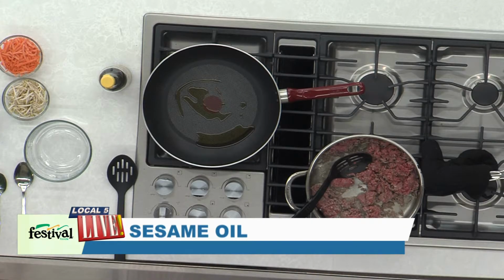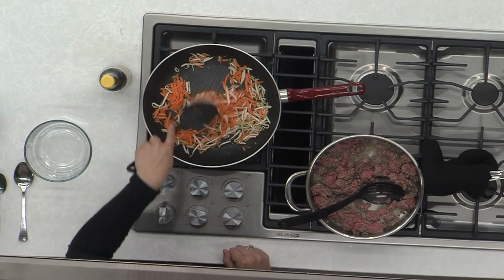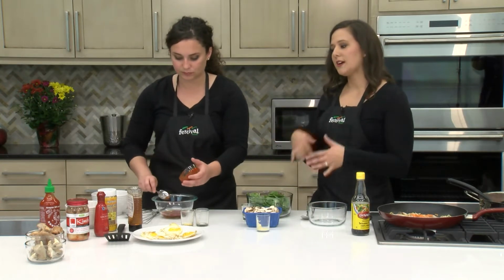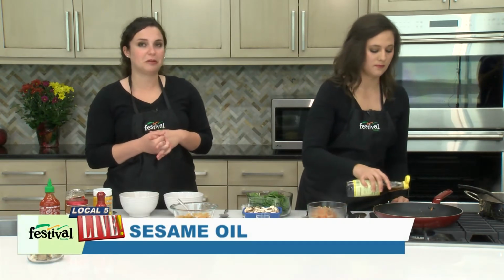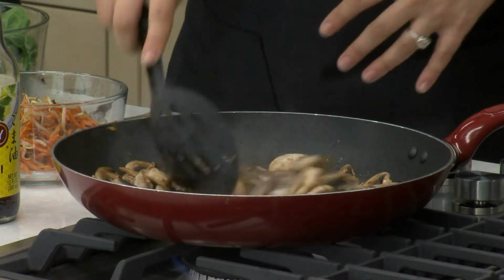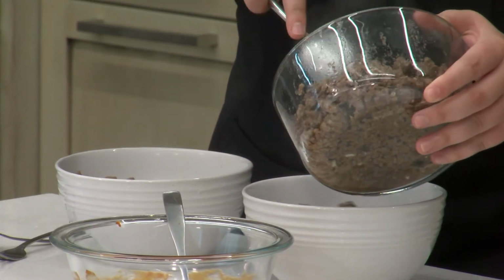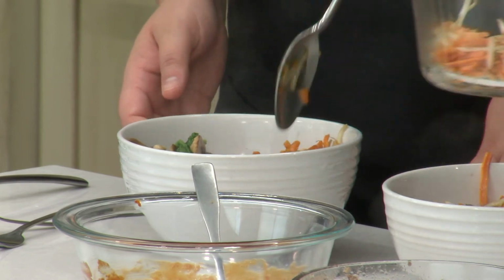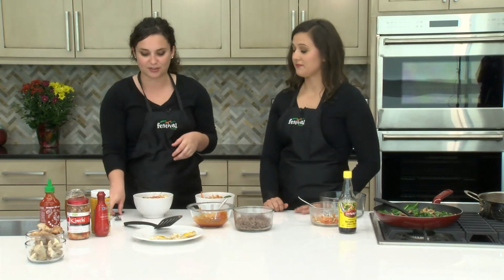Korean Bibimbap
Explore the new flavors of the Korean ethnic dish of Bibimbap! Made mostly from common ingredients these tasty bowls of veggies, rice, meat and eggs will make the perfect family meal.